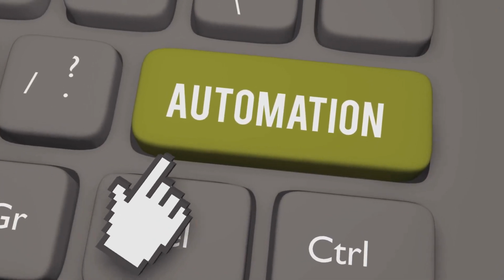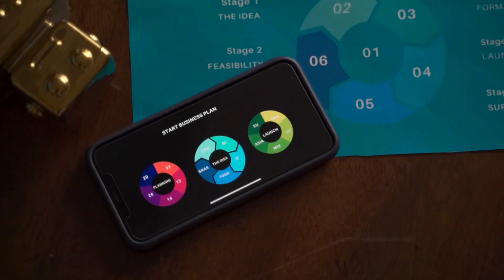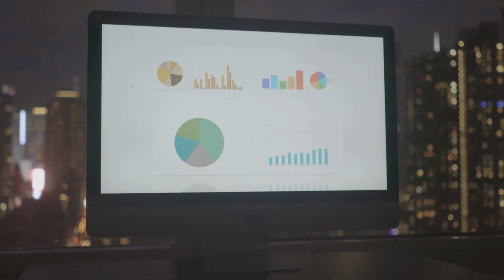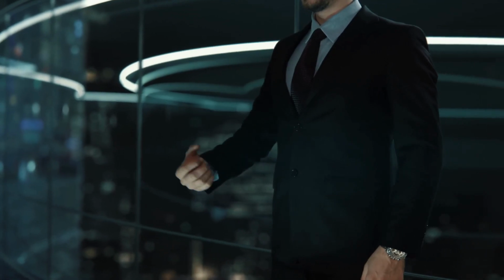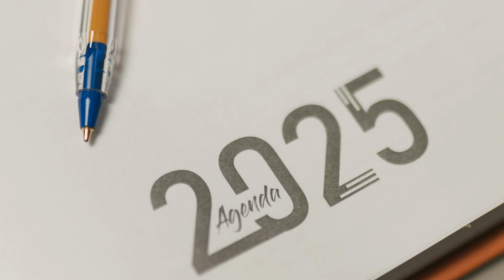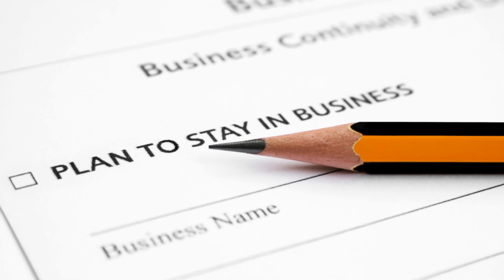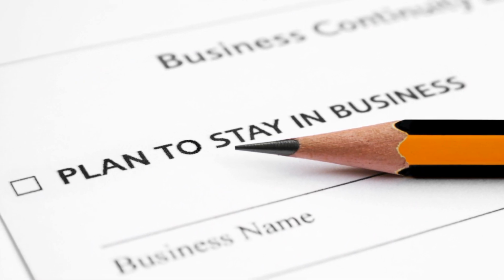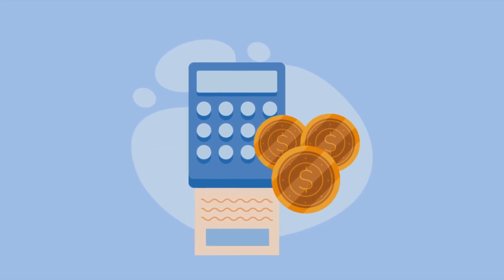2026 Business Strategy: Your COMPLETE Blueprint for Budgeting, Forecasting, and Growth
Stop guessing about 2026! This video delivers your COMPLETE Business Strategy Blueprint, walking you through the critical steps for planning your budget, forecasting revenue, and setting a robust growth plan. This strategic framework is what every Resilient Boss uses to move from surviving to thriving in the new year. Get ready to plan your most profitable year yet!